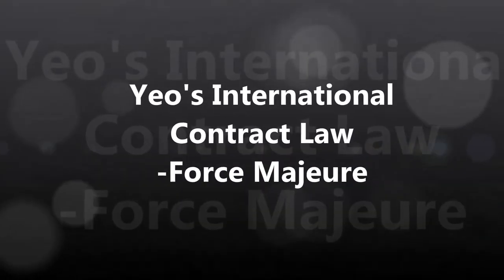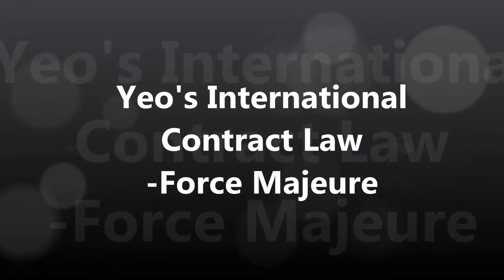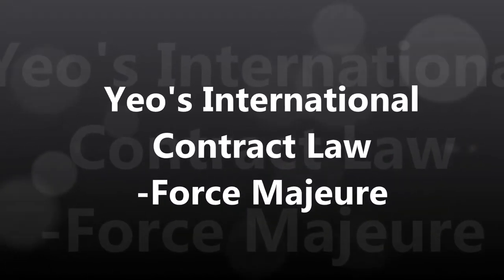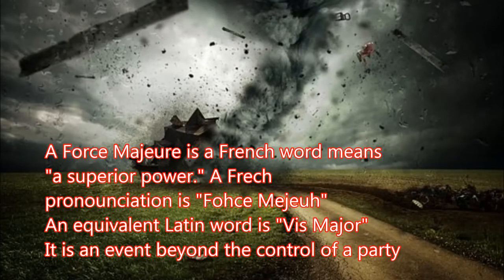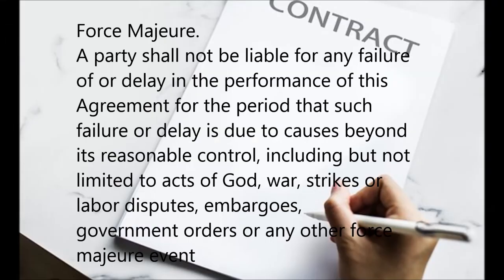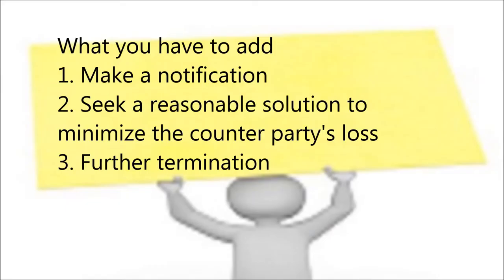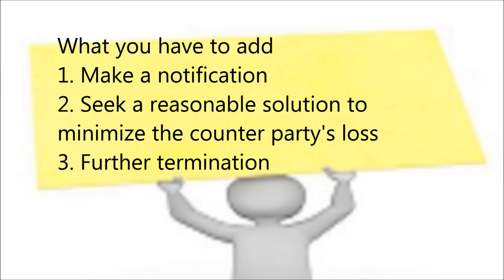[Law of 100 countries] Force Majeure clause? 불가항력, 계약해지,국제계약서 영문계약서 국제소송, 국제중재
A Force Majeure is a French word means "a superior power." A French prononciation is "Fohce Mejeuh" An equivalent Latin word is "Vis Major" It is an event beyond the control of a party
English common law does not
automatically apply force majeure
principles to contracts
Force Majeure.
A party shall not be liable for any failure
of or delay in the performance of this
Agreement for the period that such
failure or delay is due to causes beyond
its reasonable control, including but not
limited to acts of God, war, strikes or
labor disputes, embargoes,
government orders or any other force
majeure event
What you have to add
1. Make a notification
2. Seek a reasonable solution to
minimize the counter party's loss
3. Further termination
In Frecnh Law, one might argue Force
Majeure in a breach of contract.
1. Externality 2. Unpredictability
3. Irresisibility
In German law, there is similar concept of
Höhere Gewalt. If there is Höhere Gewalt ,
a party's liability will cease exceptionally.
If you had interest on International
Contact Law, please click "like",
"bell" button.